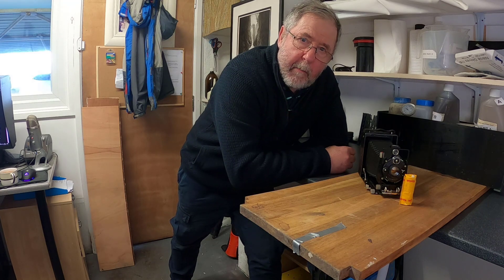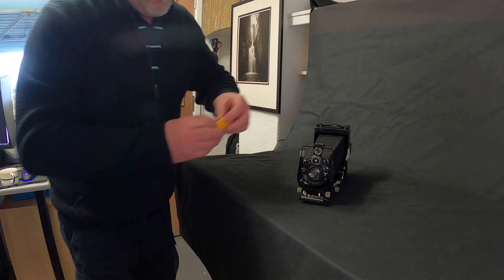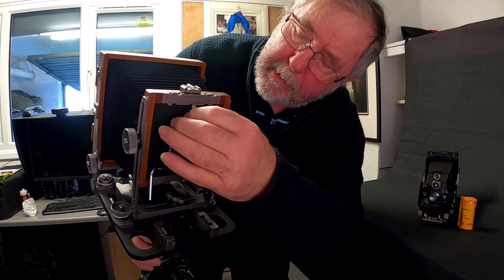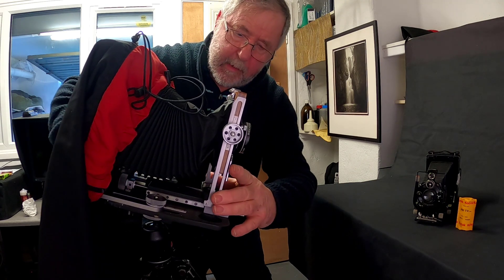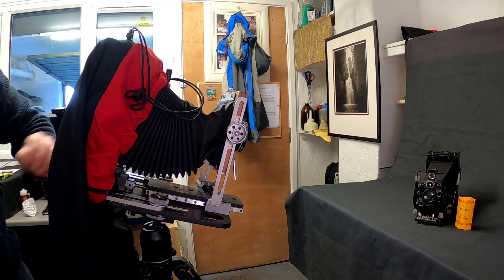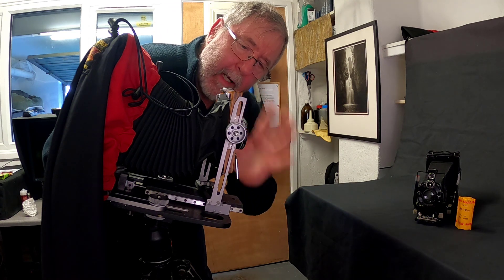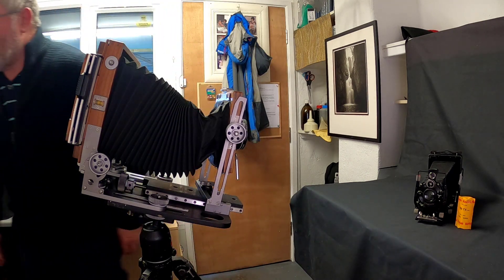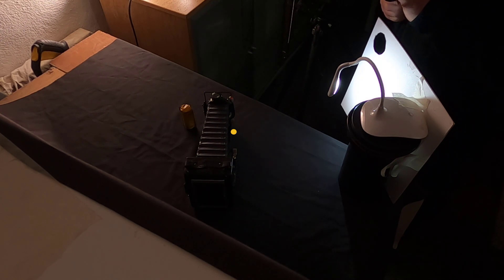Vintage Classics, Chamonix 45N-2, 4x5 large format camera, table top photography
eBay print auction
I love old cameras and also like to photograph them, using a simple lighting setup this video shows you that its quite easy with practice to get good results close in with 4x5 cameras, I also show how to control the planes of focus using front standard movements.